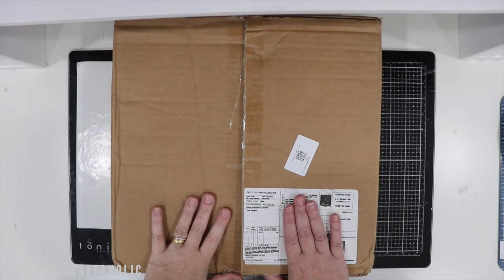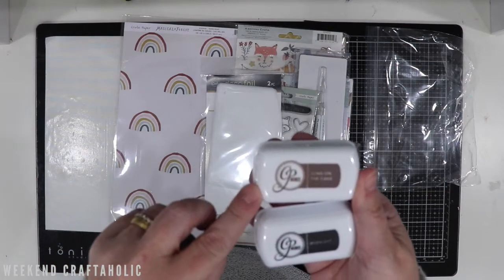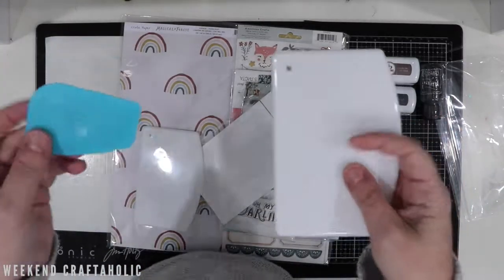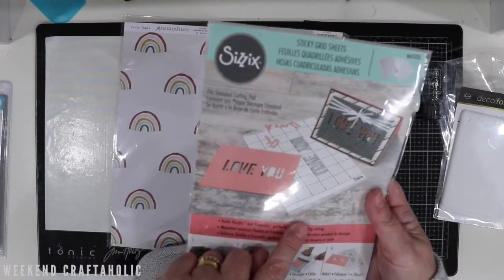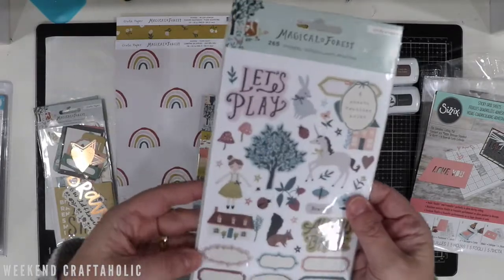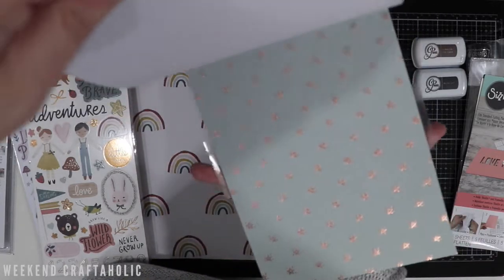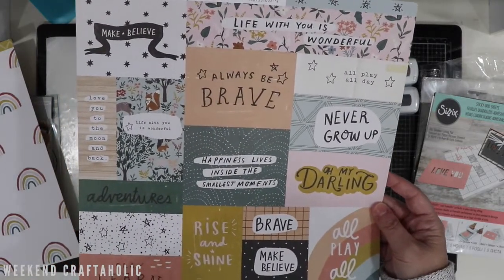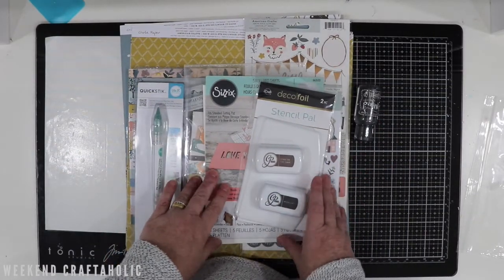Craft Haul \\ Scrapbook.com \\ May 2020 \\ I finally got my hands on Maggie Holmes Magical Forest!!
It was worth the wait - I finally get my hands on some sale items as well as the Crate Paper Maggie Holmes Magical Forest Collection.

PRODUCT LINKS

*Marvy Jewel Picker - Double. Ended